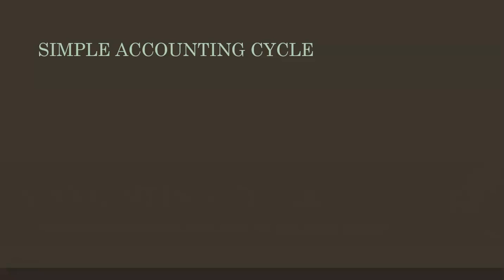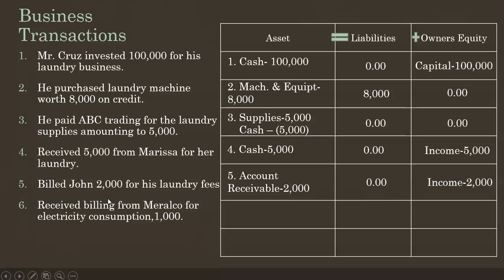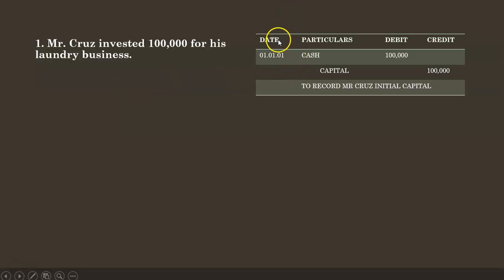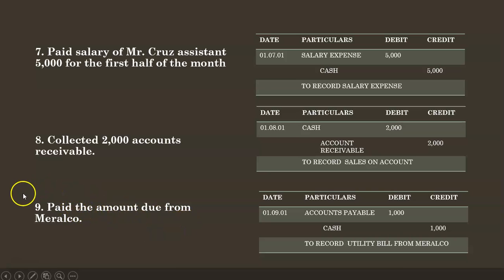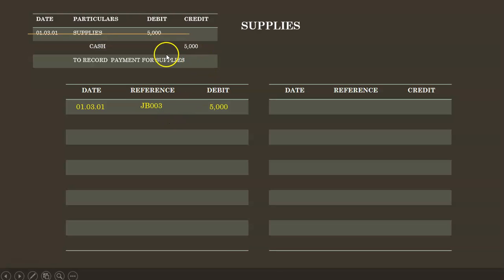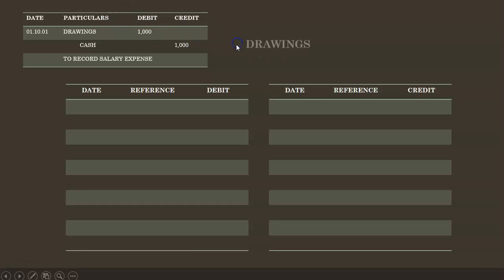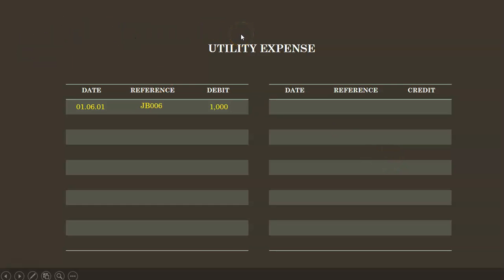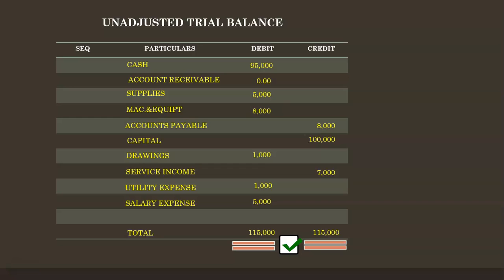ACCOUNTING CYCLE V1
You will learn in this vedio the step by step process from analyzing business transaction up to unadjusted trial balance